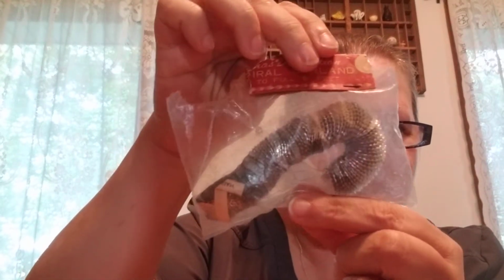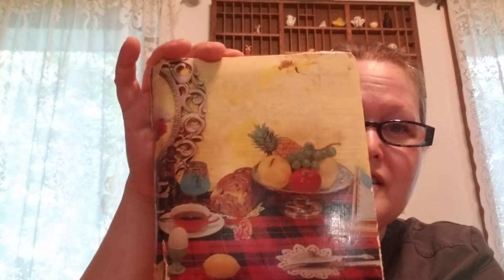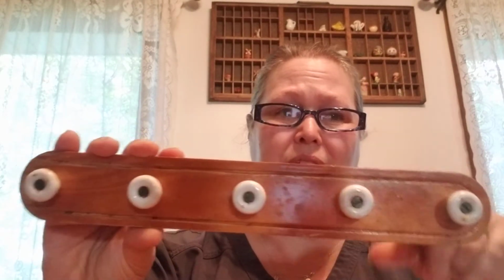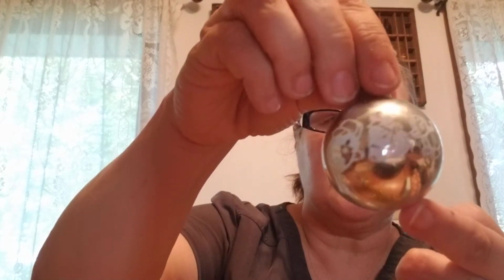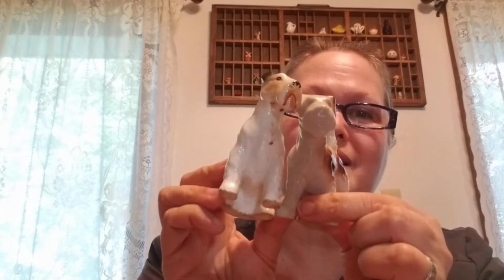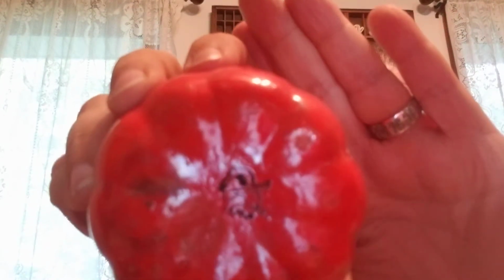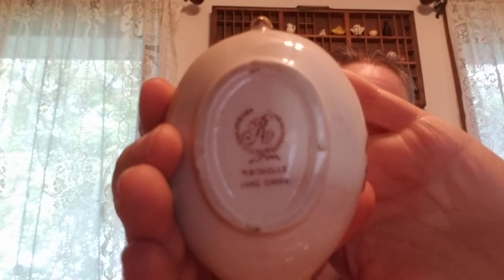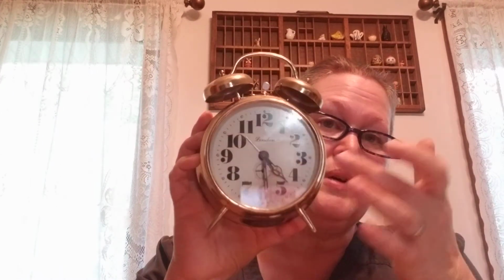It was in the box the whole time!! 🤦‍♀️😜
We are continuing with all the flea market funds and we're not finished yet!! Join me in seeing the treasures I found!

Check out my Ebay store Letting my heart take the lead or search by seller name dinkand_48 to find me!